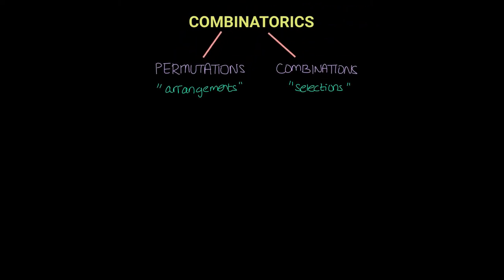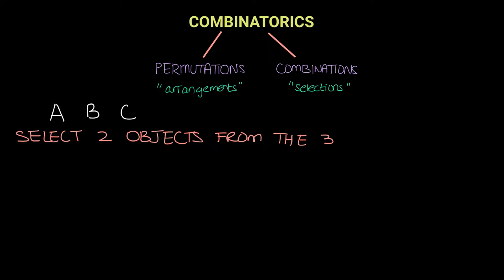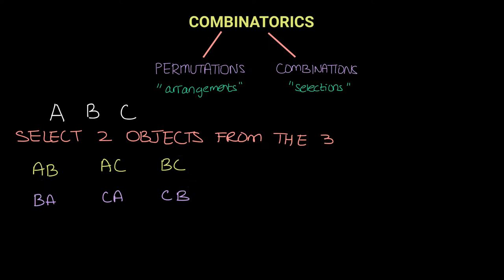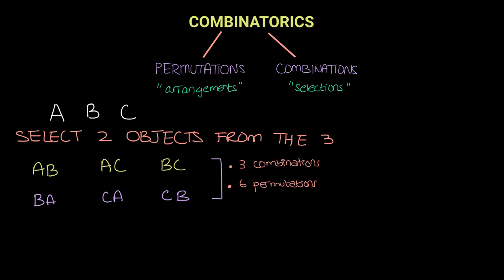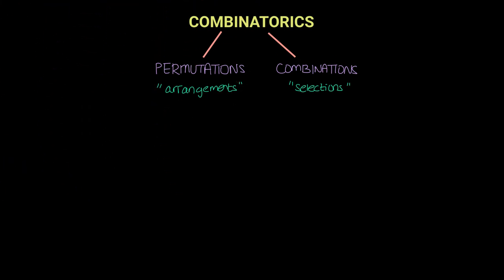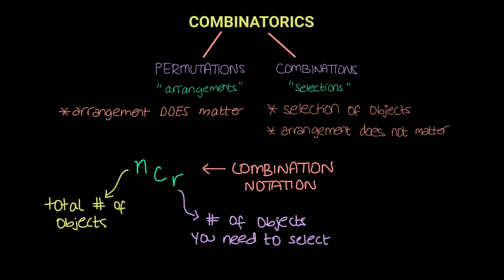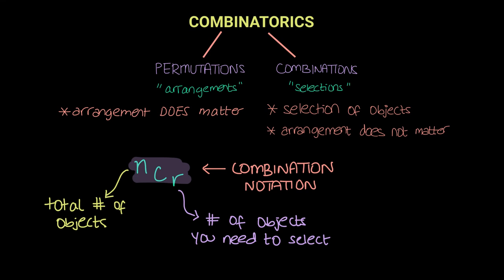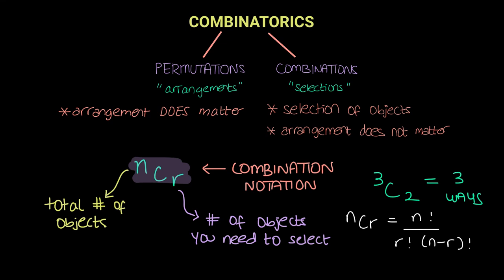Combinatorics | Permutation and Combination | A Level Maths S1 9709